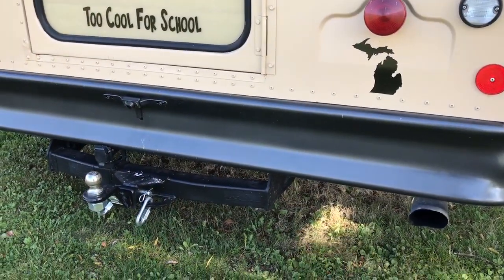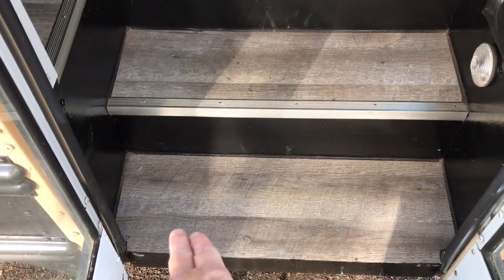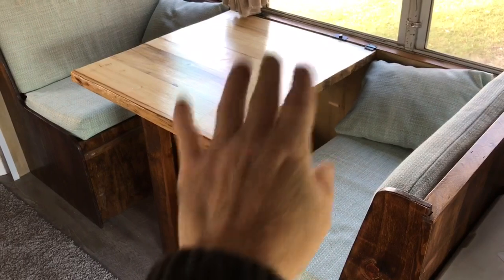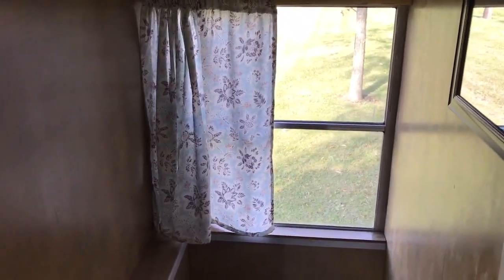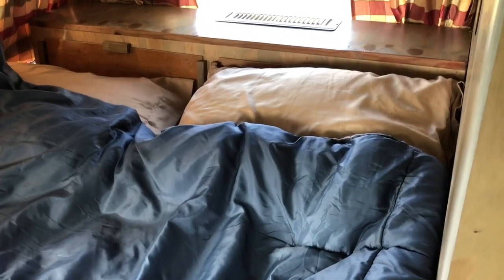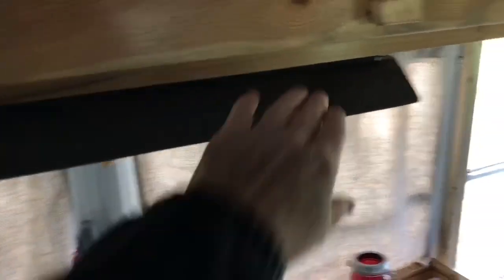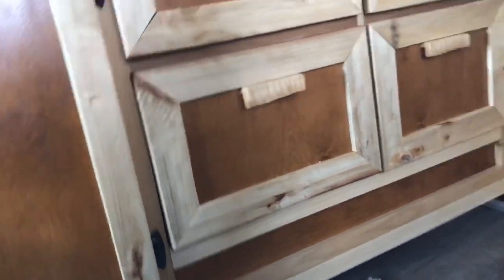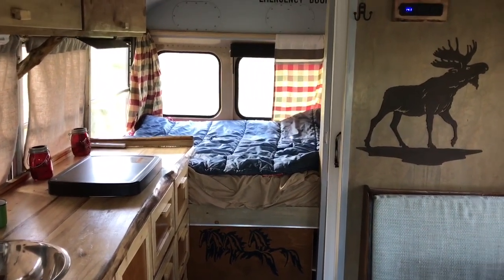Skoolie Short Bus Conversion Tour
A closer look at my bus conversion, showing a bit more detail.